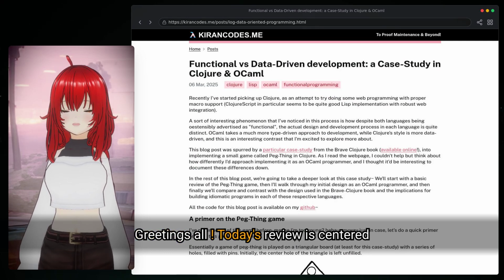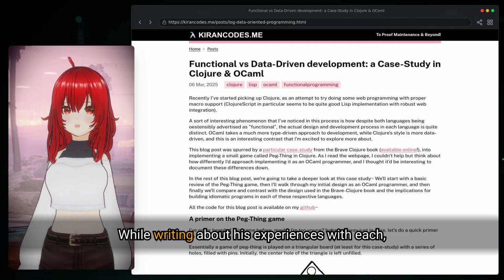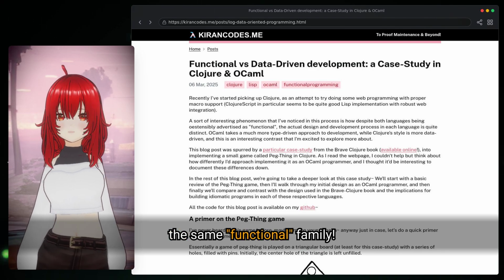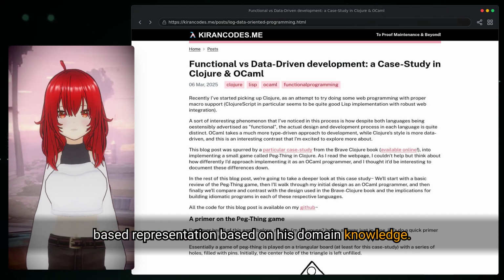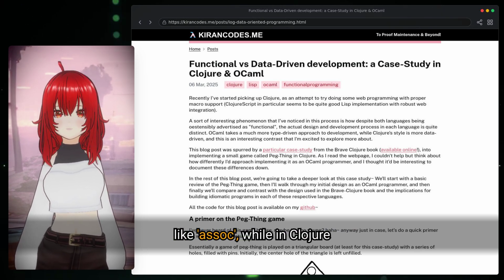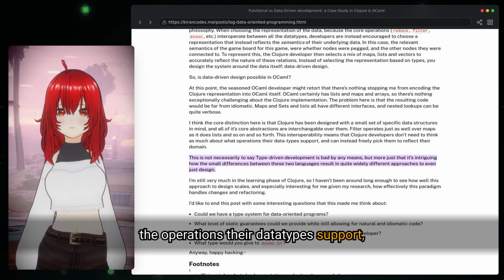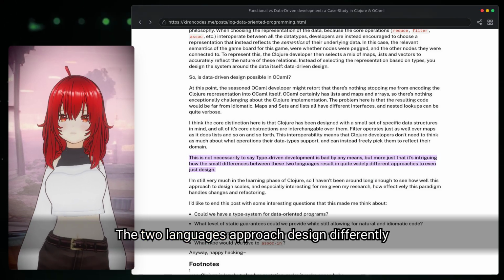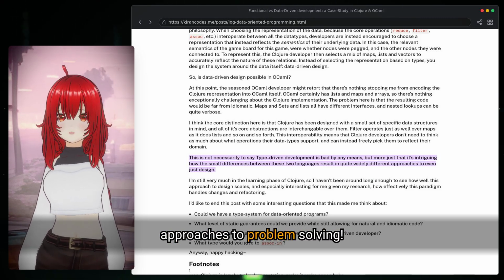Data-Driven Design in OCaml vs Clojure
A comparison of data-driven design in OCaml and Clojure, highlighting the differences between these two languages and their approaches to design.

Original article:
Functional vs Data-Driven development: a Case-Study in Clojure & OCaml